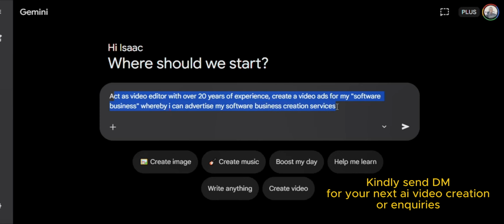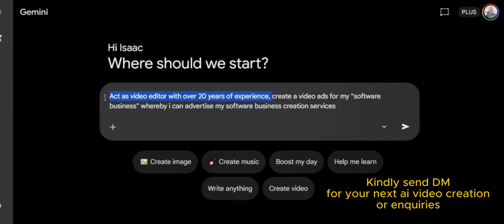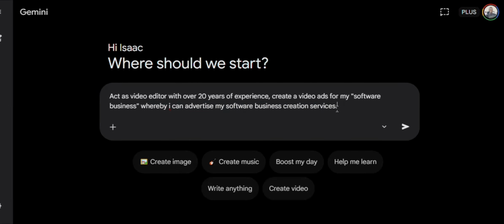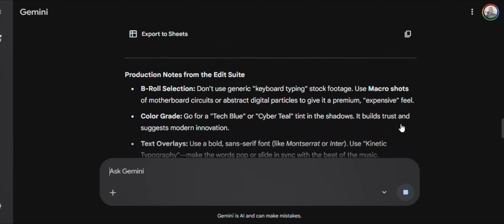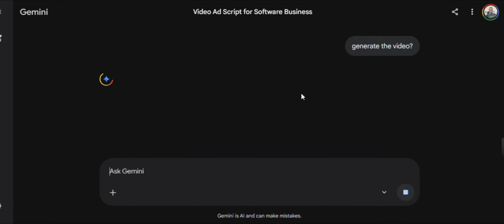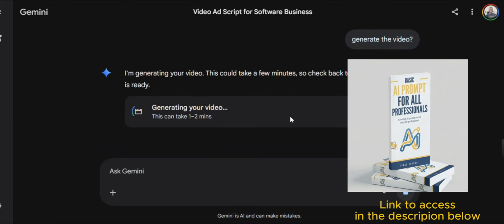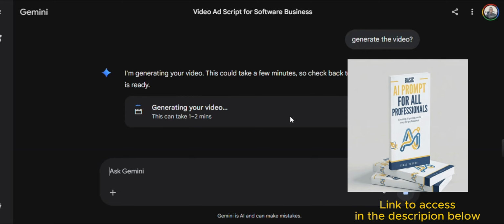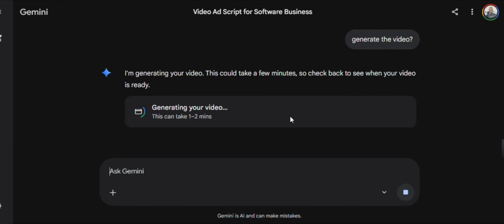How to Make AI Videos in UNDER 4 Minutes (Step-by-Step)?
Want to create professional-looking videos using AI but don't know where to start? In this video, I’ll show you exactly how to generate amazing AI videos in just 4 minutes!

We will cover the entire process, from writing the perfect prompt to generating the video using free and easy-to-use AI tools. Whether you're a content creator, marketer, or just curious about AI, this tutorial will help you create high-quality video content quickly.

In this video, you will learn:

The best FREE AI video generator tools available right now.

How to write effective prompts to get the exact video results you want.

Step-by-step instructions on generating and downloading your AI video.

Tips for editing and refining your AI-generated content.

No prior video editing experience is needed!

Timestamps:
0:00 - Introduction
0:45 - Choosing the Right AI Video Tool
1:30 - Crafting the Perfect Video Prompt
2:15 - Generating the AI Video (Step-by-Step)
3:30 - Reviewing & Editing the Results
3:55 - Final Output & Conclusion